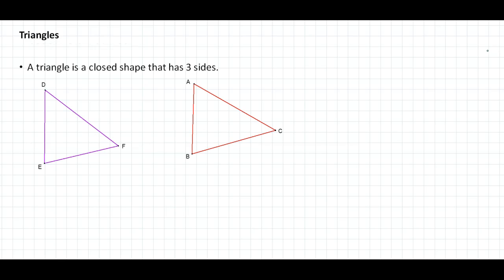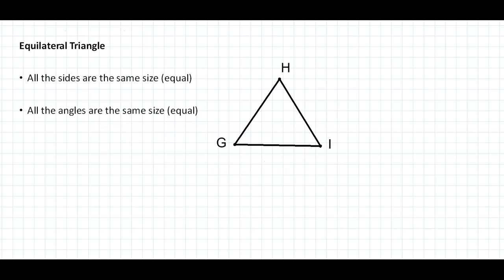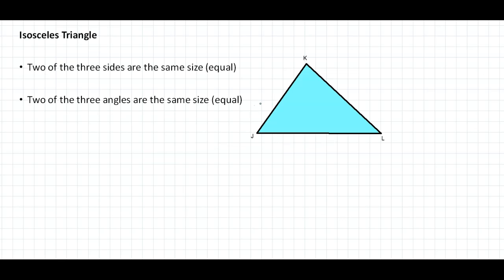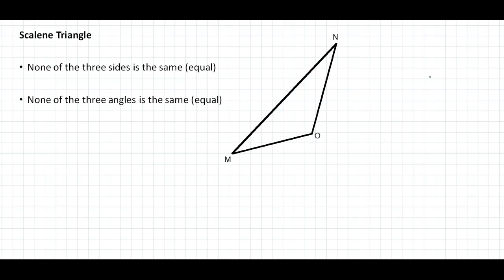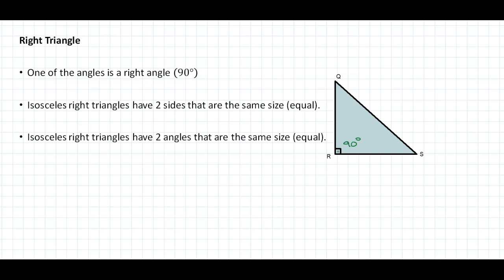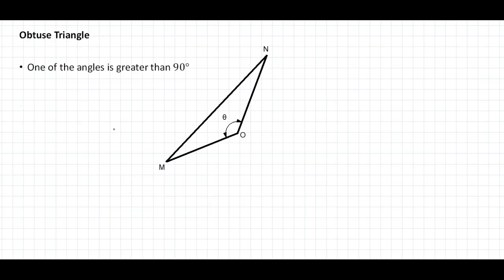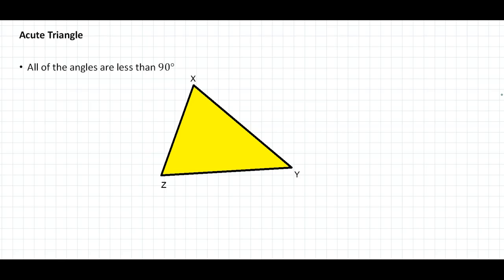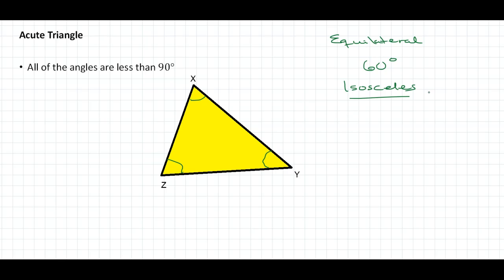Identify Types of Triangles easily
Identify Types of Triangles easily Types of Triangles triangles